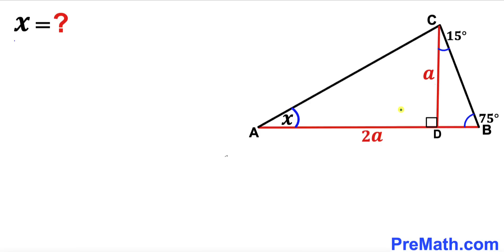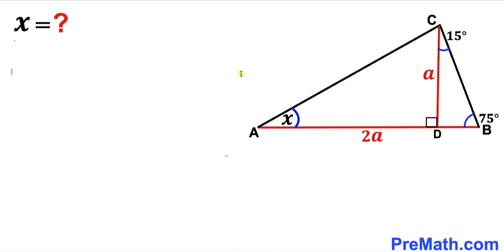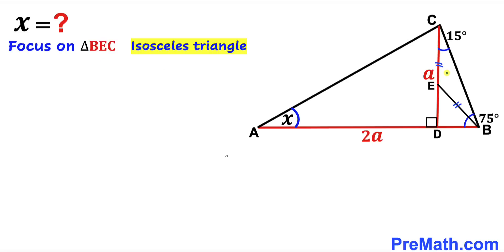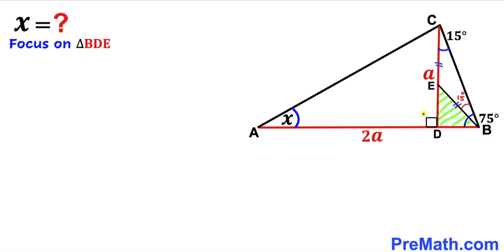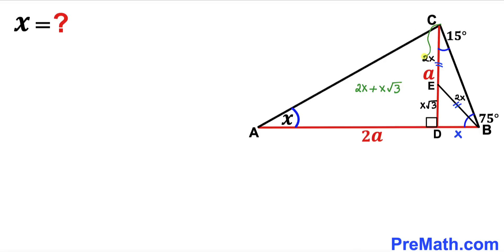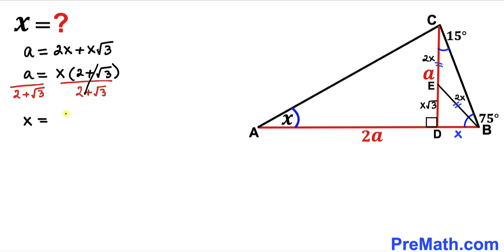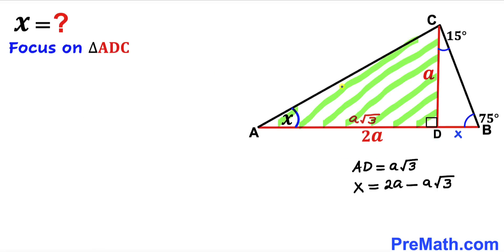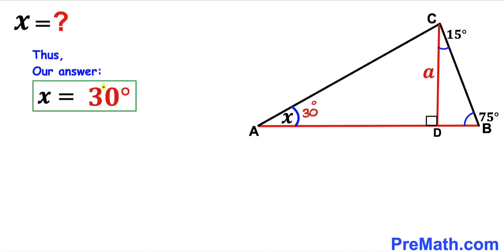Calculators NOT allowed! | Can you find the angle X? | (Special Triangles)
30-60-90 special triangles.

blackpenredpen
TabletClass Math
Andy Math
ixl
math olympics
olympiad exam
math olympiada
British Math Olympiad
olympics math
olympics mathematics
Number Theory
mathcounts
math at work
Pre Math
Olympiad Mathematics
Olympiad Question
Geometry
Geometry math
Geometry skills
Right triangles
imo
Competitive Exams
Competitive Exam
Find unknown side lengths
Pythagorean Theorem
Right triangles
Similar triangles
Complementary angles
Trigonometry
Isosceles Triangle
Exterior Angles Theorem
coolmath
my maths
mathpapa
mymaths
cymath
sumdog
multiplication
ixl math
deltamath
reflex math
math genie
math way